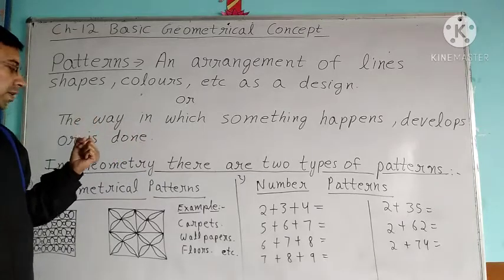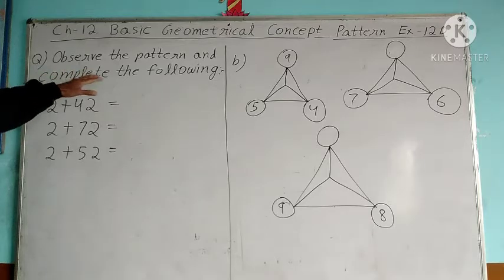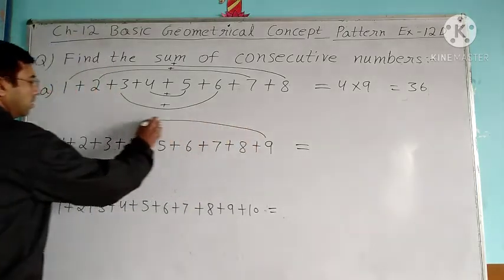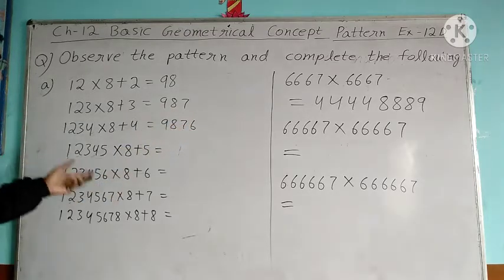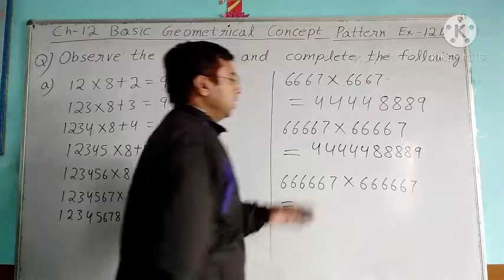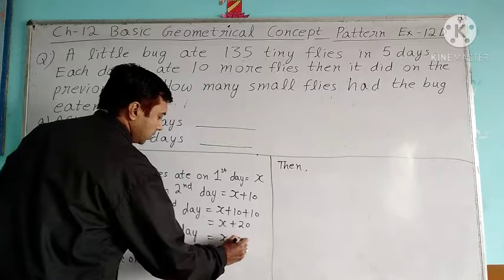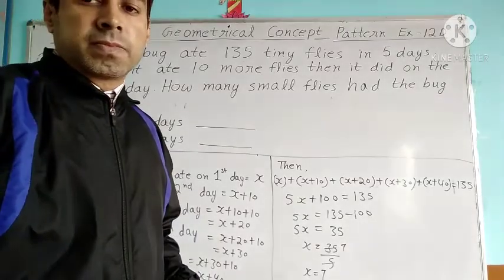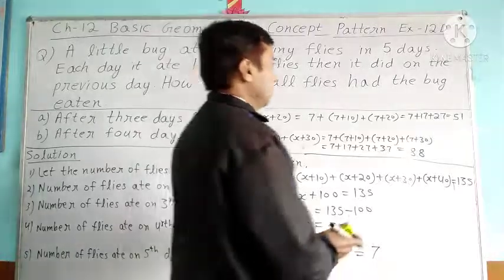Class 5 Maths Ch 12 Basic Geometrical Concept (Patterns)